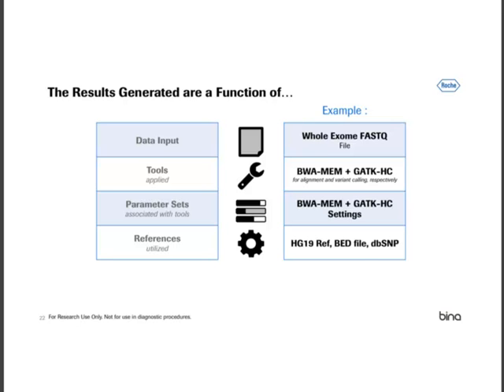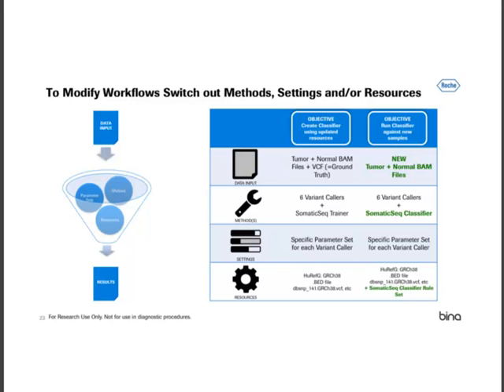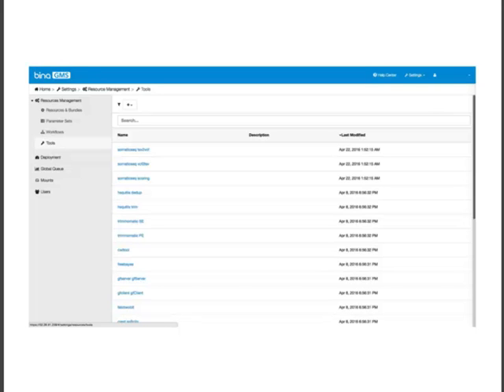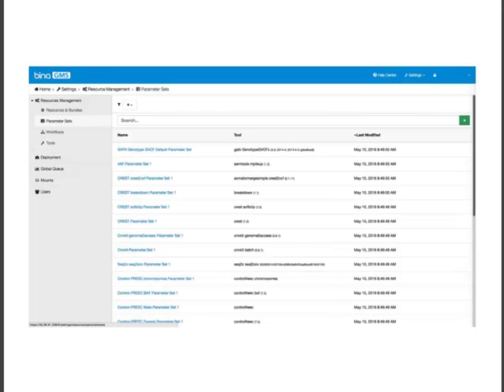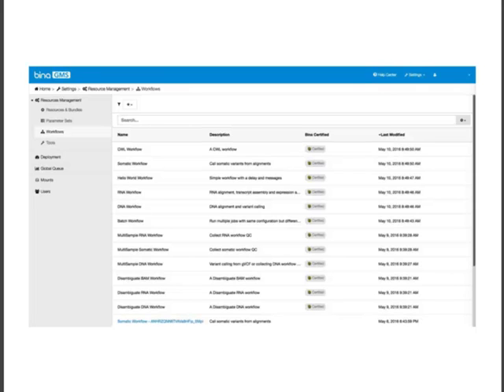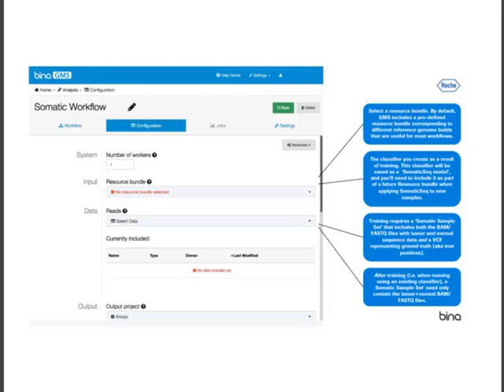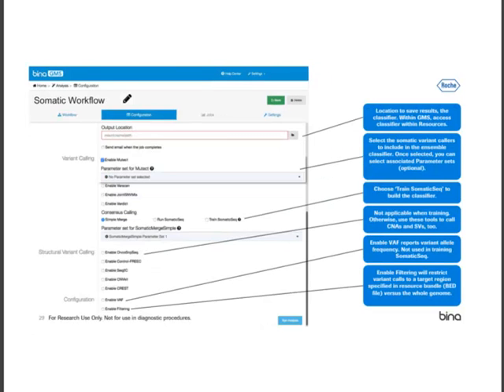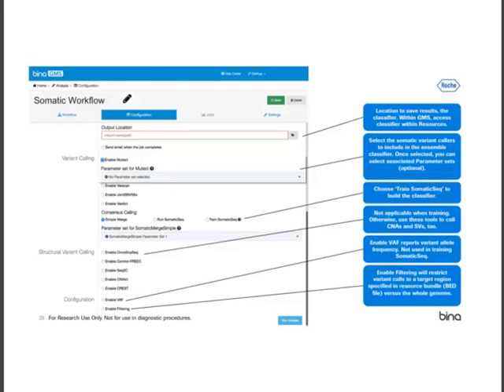Bina SomaticSeq: An Ensemble Approach Webinar Preview